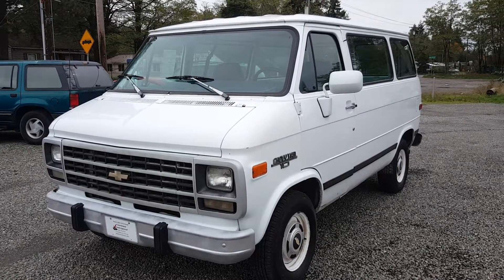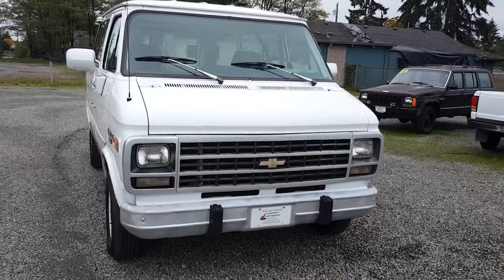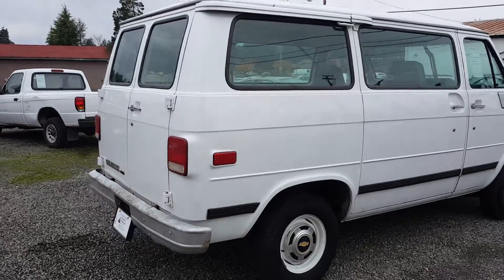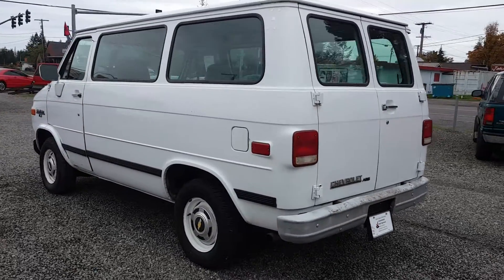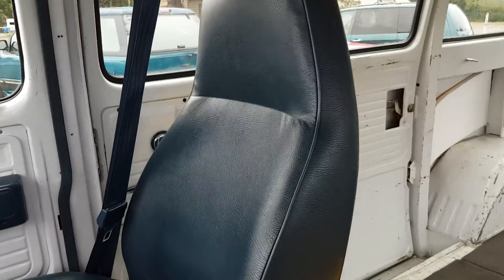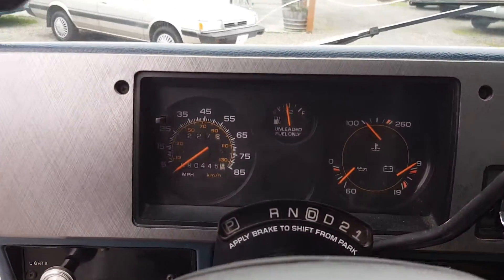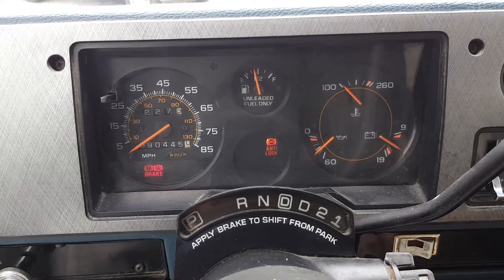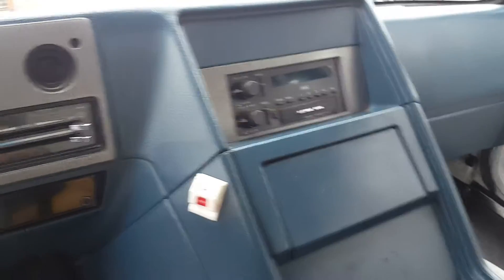This is one low miles Chevrolet G10 Work Van ready to go out and make you money! Powered by a 5.0L V8 with only 90k miles on the ODO. Runs great with a clean body and interior! Auto Sales Unlimited works with all banks and we even In-House Finance! Come get this incredible van!